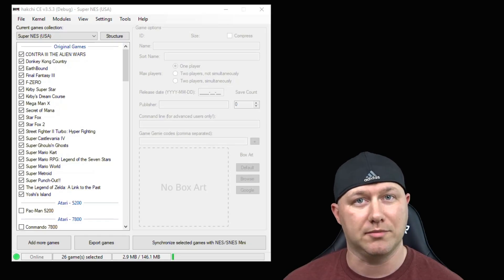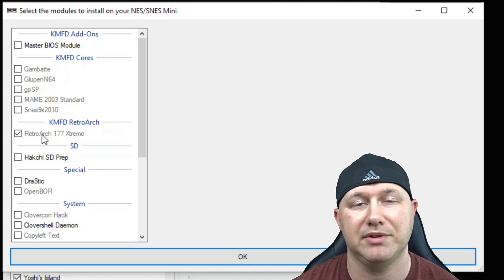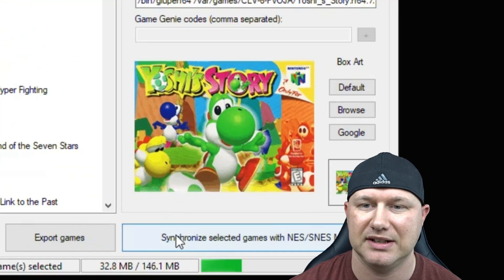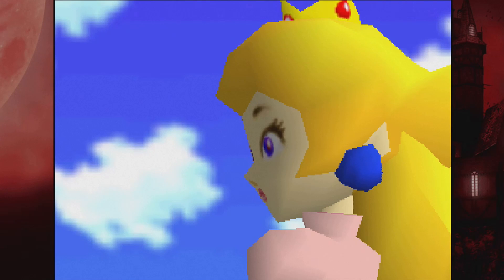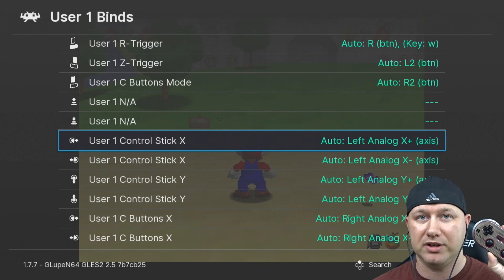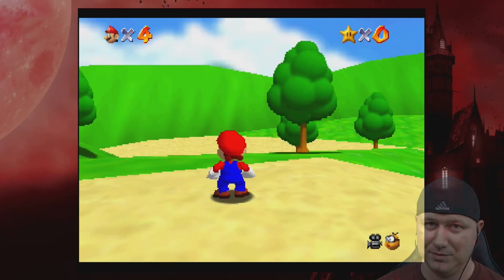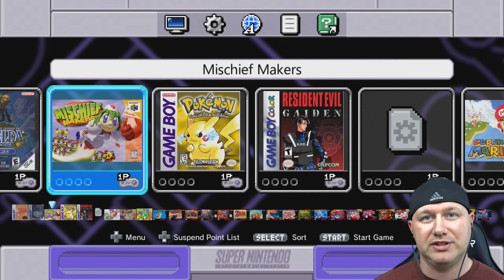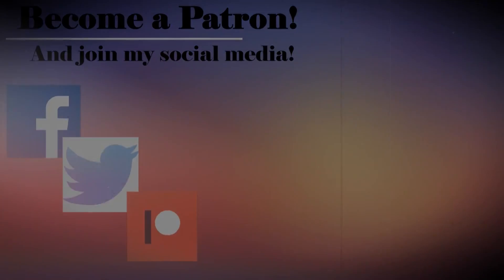How to play N64 games on the NES and SNES Classic with Hakchi CE (2019 Tutorial)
Unfortunately the Mini systems aren't the best option when trying to play N64 games. A couple games will run full speed but for the most part, it's a dud. For those few games that do run, you can have a lot of fun, just make sure you map those controls!

A couple compatibility lists from mavis99 and CaptSNES on Reddit!